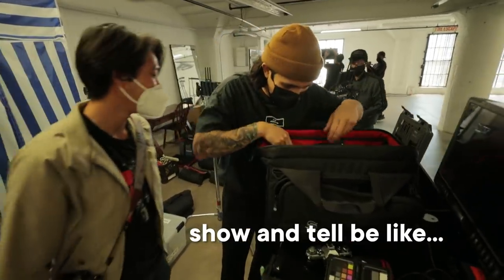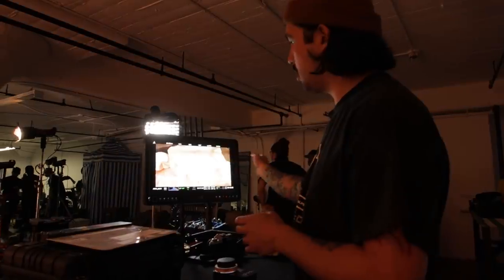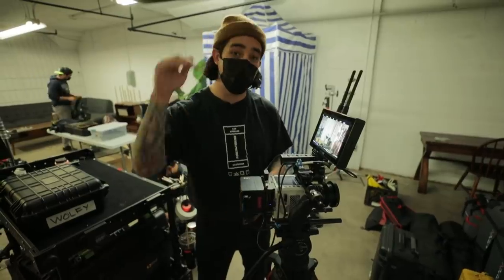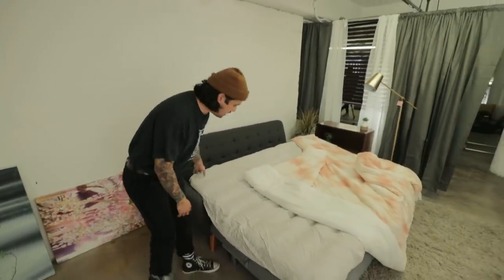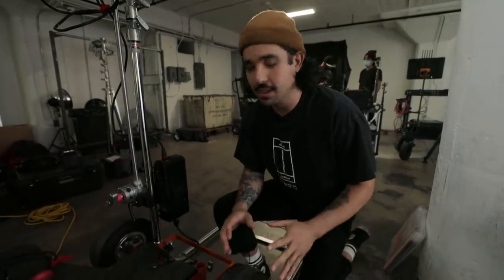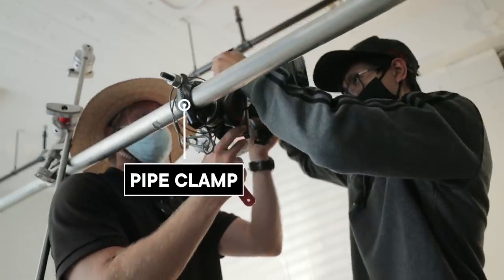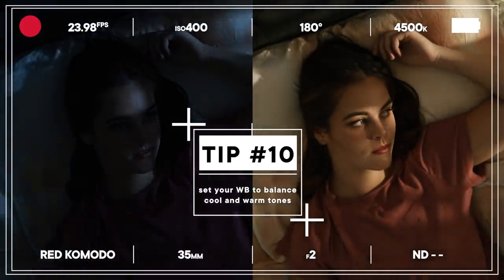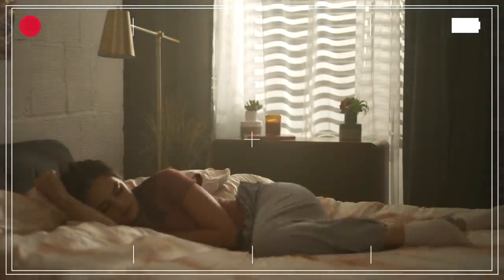How to Move Lights During a Shot | Cinematography Tutorial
Shop the BIGGEST deals in film, video, and photo lighting for Black Friday and Cyber Monday

In this episode of 4MFS, we introduce new host and expert DP, Kevin Reyes, as he shows us how to rig moving lights and overhead cameras. We’re lighting in a studio space using techniques such as book lighting, practical lighting, and haze to achieve passing of time within a single shot. How do you do it creatively, technically, and safely all at the same time?

While shooting in a real bedroom in a real house has its benefits, shooting in a studio can actually be more practical and cost-effective depending on what the scene requires. Since we’re primarily going for an overhead angle, we only need to build out a single corner that looks like a bedroom and flag off a single wall of windows. Remember to scout your location ahead of time to figure out the challenges you need to tackle before coming onto set. The first thing we set up is the fill light, since we knew that there needs to be a consistent level of ambient light. We used the Nova P300c to be able to change the color temperature through Sidus Link within the shot. Kevin and the team rigged LS 300d IIs, one with ½ CTB and one with full CTO, to a doorway dolly with c-stands removed from their base to fit in the junior receivers of the dolly. That allows the lights to move in a single direction with one light dimming down and the other dimming up. When thinking about the transition between moonlight to sunrise, we made sure the lights are moving in the same direction with fast dimming but slow movement. All-in-all, coordination and rehearsals are key to getting it right, but the lighting doesn’t have to be complicated to look correct.

We are shooting with the RED Komodo with Leica R primes, which give a vintage and soft quality in general. We wanted a lightweight camera build since we’re going to be rigging a camera over the actress for a shot, which was achieved with a goalpost setup. Kevin used a pipe clamp that adapts to a tripod head, while adding a baby pin receiver on the top of the camera to apply a gobo arm extension and keep it extra safe. Make sure you buy/rent safety chains for your shoot for any type of overhead rigging.

The other technique Kevin used is the booklight, a common lighting setup where the light gets bounced and then diffused. This creates a very soft quality of light that is perfect for scenes where you need general ambience in a room. Kevin set up a Nova shooting into ultrabounce floppies and pushing through ½ silent grid. To make the rigging more compact, our key grip put the light on a turtle base stand and used a single piece of frame hardware, known as the “t-bone” method, to hang the cloth from.

0:00 - Intro
1:10 - Story/Concept
3:55 - Camera/Lenses
4:48 - Location/PD
7:18 - Lighting
9:26 - Overhead Camera Rigging
12:36 - Breakdown #1
12:58 - Lighting #2
14:37 - Breakdown #2
14:46 - Final Results
15:17 - Outro